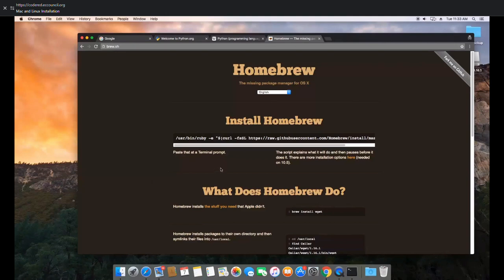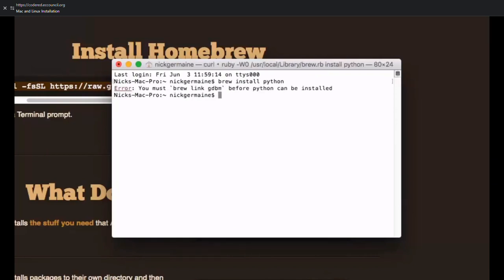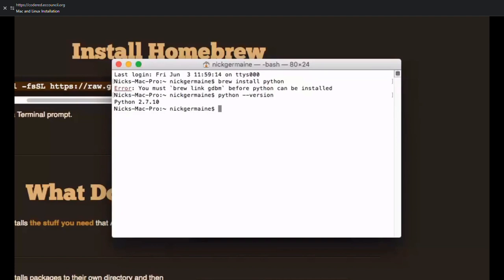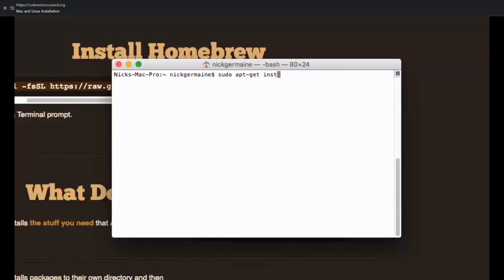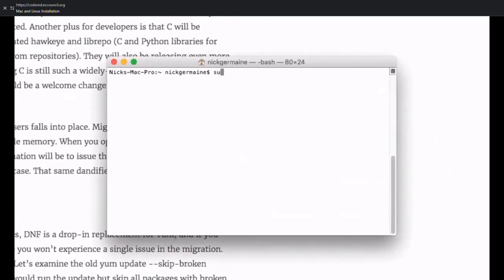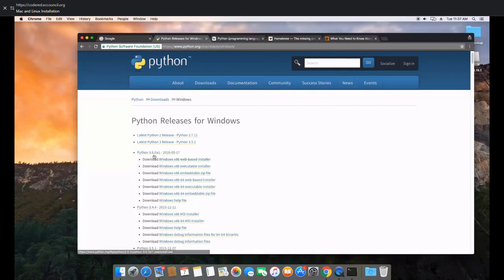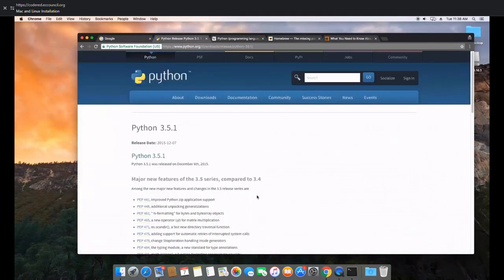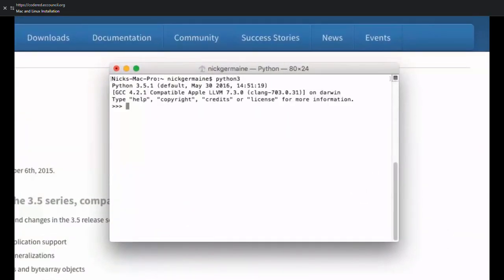Course EC Council Learning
Welcome to [ Ethical Hacking ]Here, we explore the world of ethical hacking, cybersecurity, and digital privacy. Join us as we discuss tools, techniques, and best practices to safeguard your online presence and understand the evolving landscape of cybersecurity. Our goal is to empower individuals with knowledge to protect themselves and their digital assets responsibly. Remember, with great power comes great responsibility. Let's learn together and make the internet a safer place for everyone.